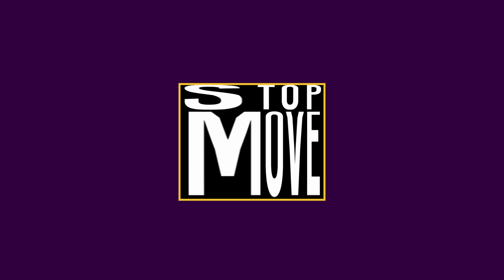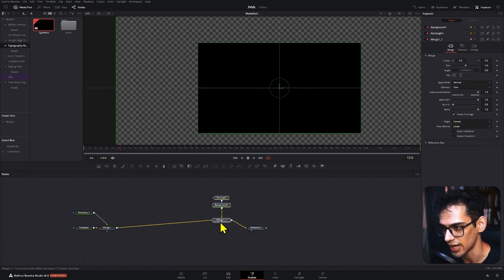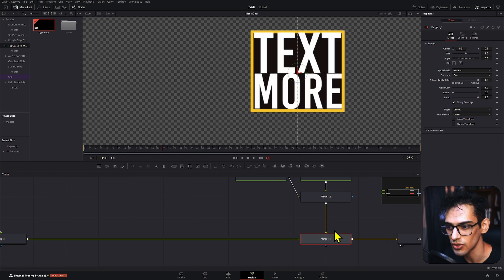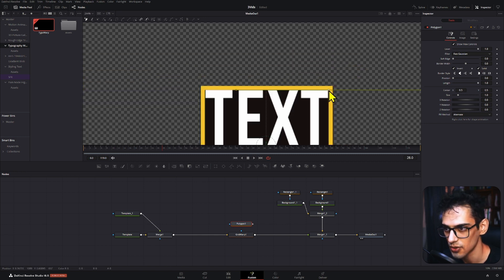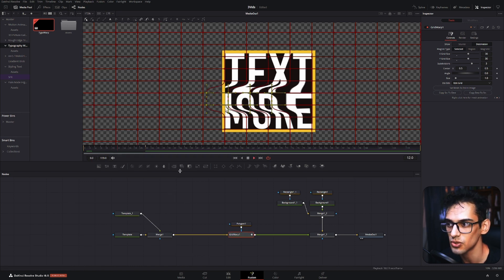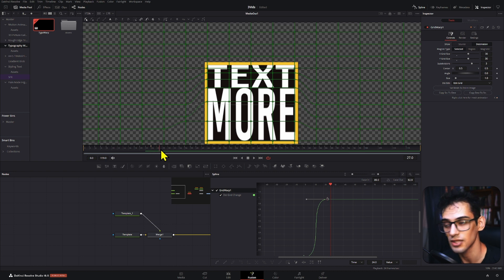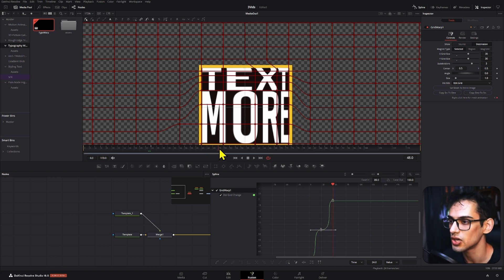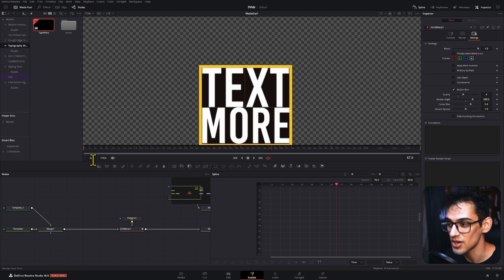Typography Warp Animation In DaVinci Resolve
The tutorial you guys have been waiting for! Typographpy warp animation! This is one way of creating the effect, but there are probably more complicated and more detailed ways of creating this effect too.

00:00 Text warp animation in DaVinci Resolve